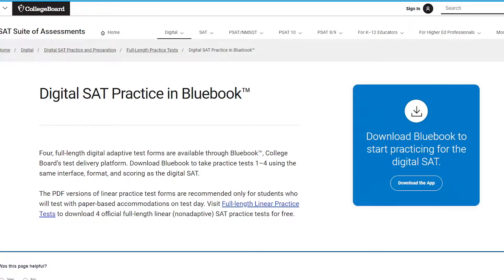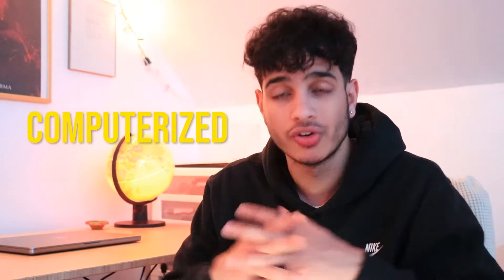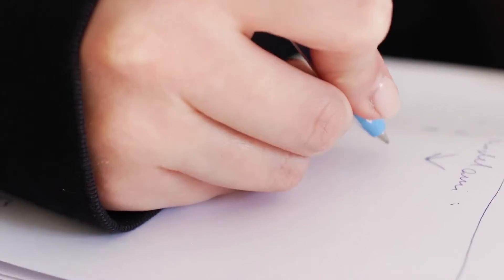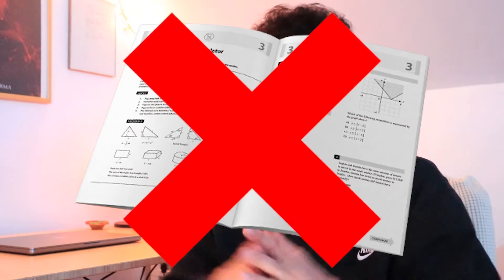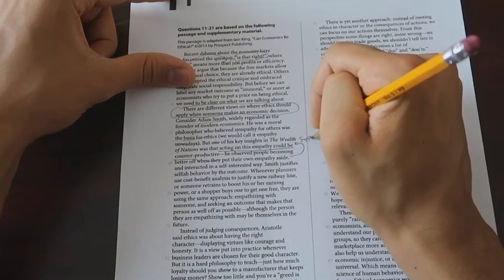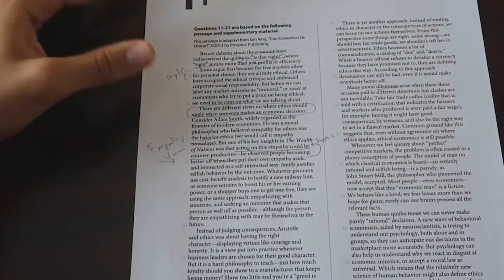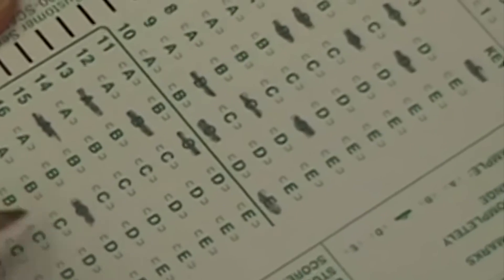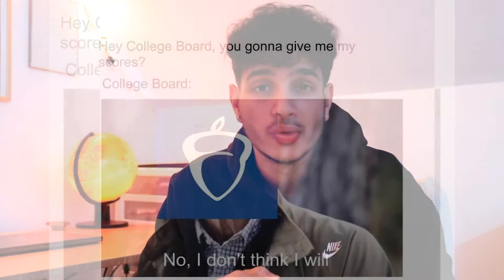DIGITAL SAT 2023 IS HERE! ULTIMATE DIGITAL SAT GUIDE!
Let's break down the upcoming digital SAT shall we?

🙌 Boost your score with my SAT Crash Course Bundle (two courses for price of one, AND FREE stuff included)